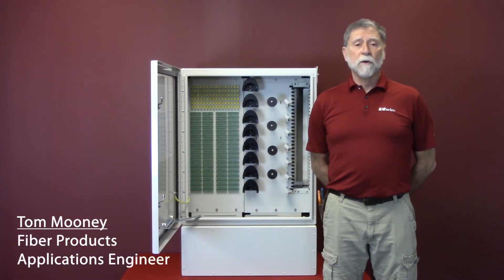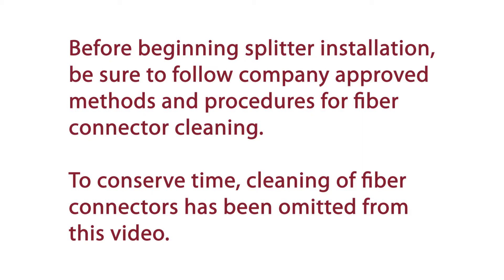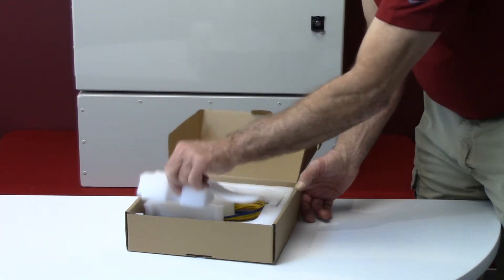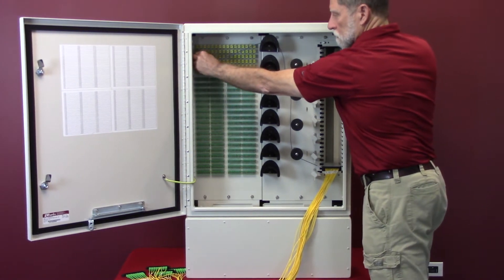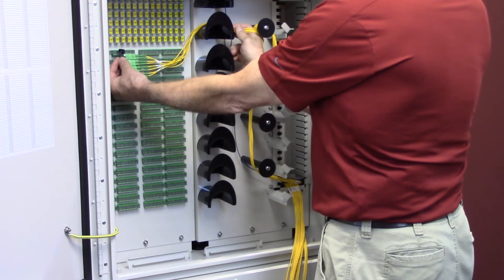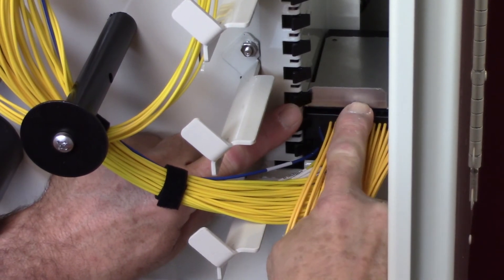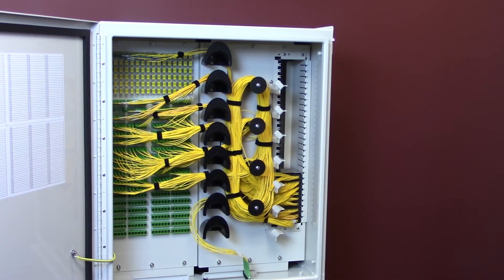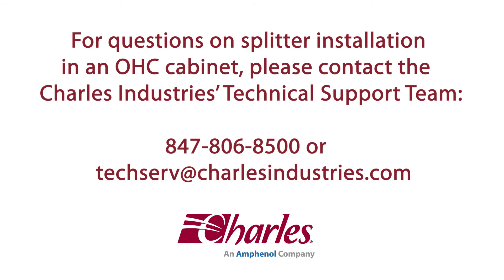Charles Industries' Optical Hub Cabinet (OHC) Splitter Installation Video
Proper optical splitter installation methods and procedures for Charles Industries' Optical Hub Cabinets (OHC) are demonstrated in this step-by-step video.